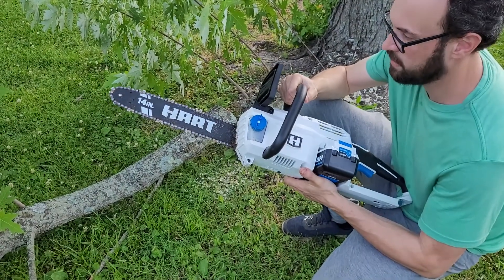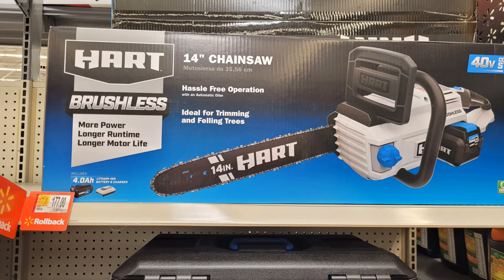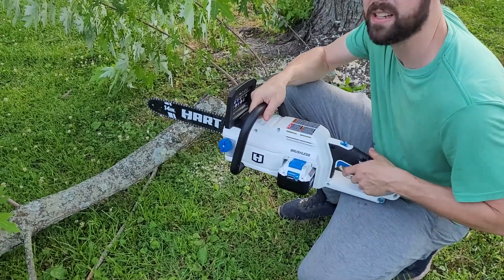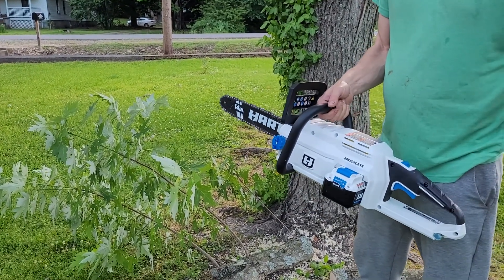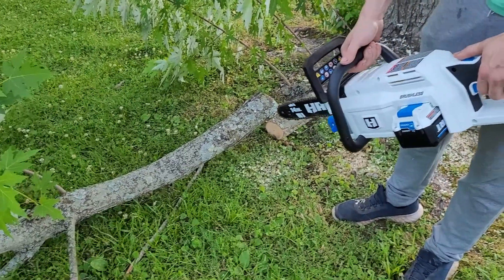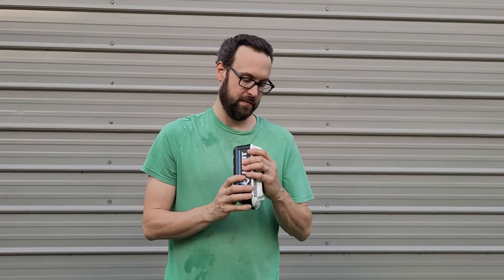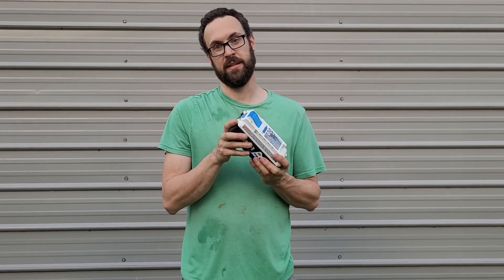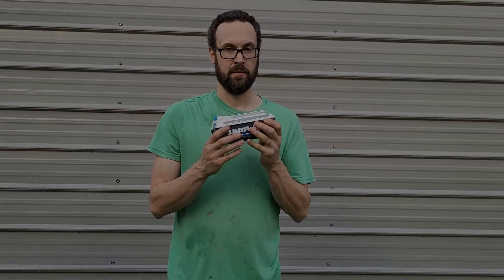1st Time Using Electric Chainsaw: (Walmart) HART 40 Volt 14" Chainsaw Review/Demo Cutting Limbs